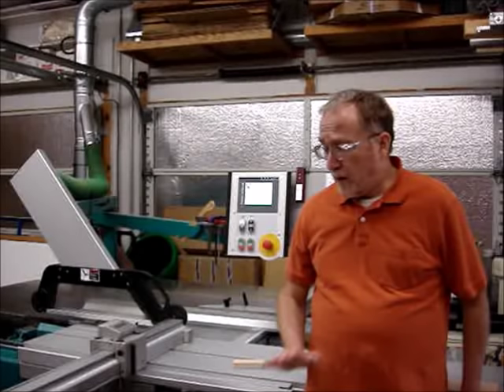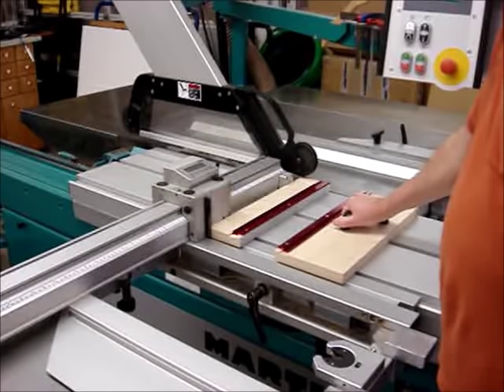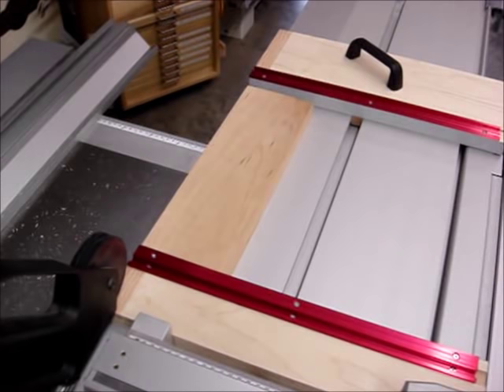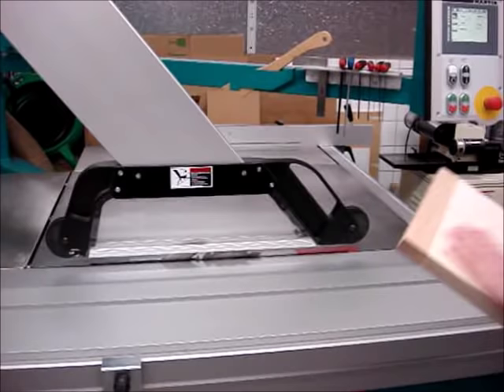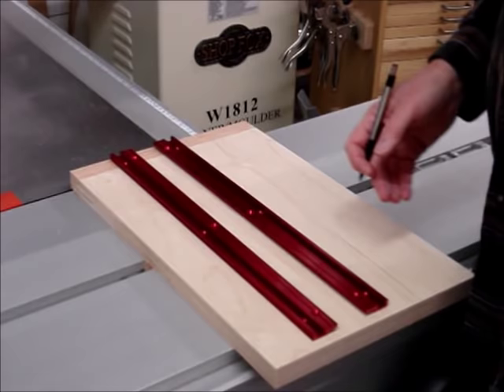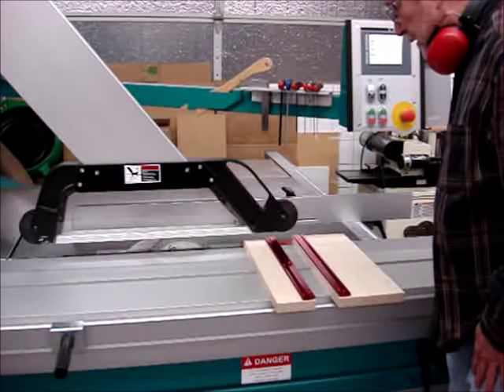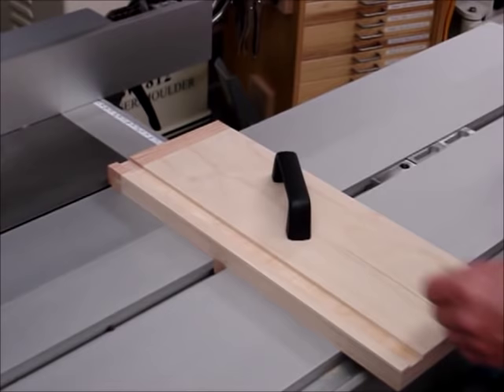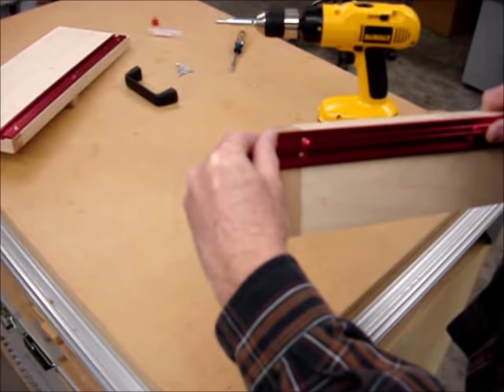Fritz and Franz Slider Jig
This video shows the use and construction of a Fritz and Franz jig for the slider.  This enables you to safely cut small work pieces on the sliding table saw.  Plans are available in the issue titled Holzidee 13 at:
The text of the article is in German but even if you do not understand that language, the plans are very easy to follow.